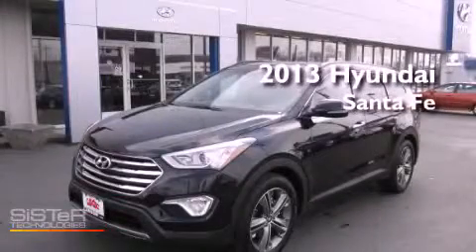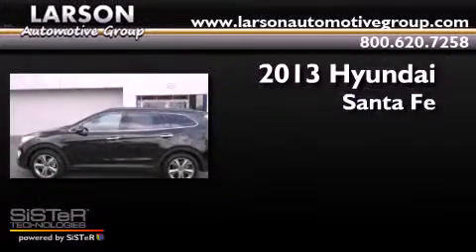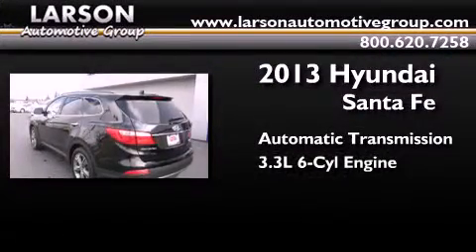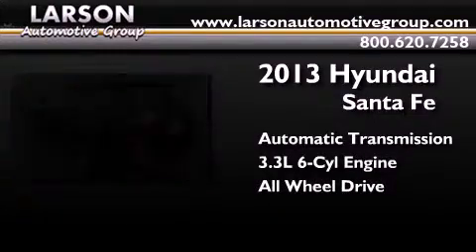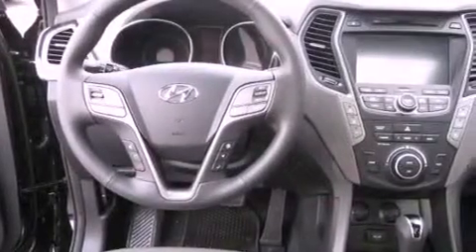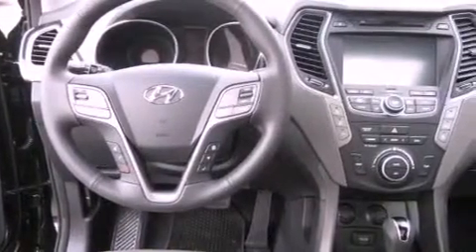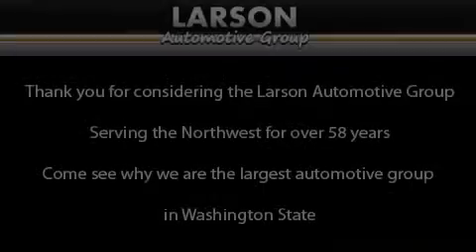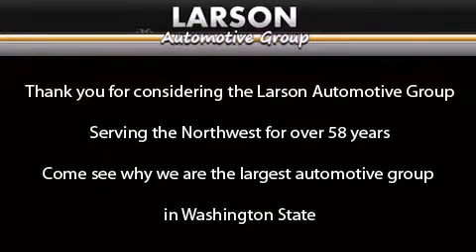2013 Hyundai Santa Fe Puyallup WA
Year : 2013

 Make : Hyundai

 Model : Santa Fe

 Engine : 3.3L V6

 Trans . : Automatic

 Exterior : Becketts Black

 Miles : 25

 Interior : Gray

 Stock : 002405

 2001 N Meridian

 2013 Hyundai Santa Fe Puyallup WA